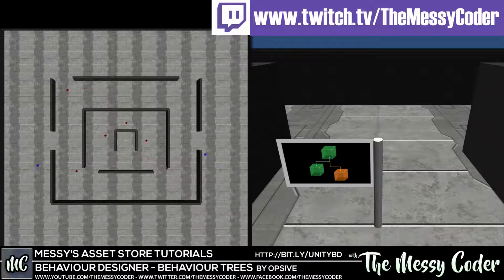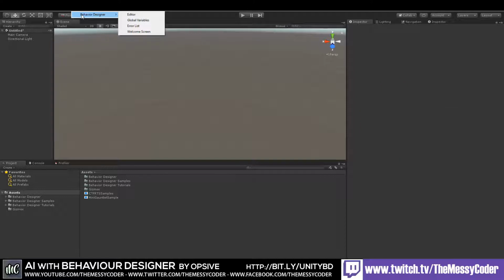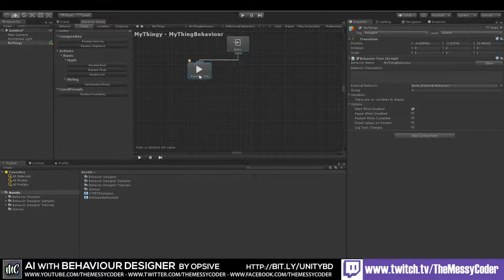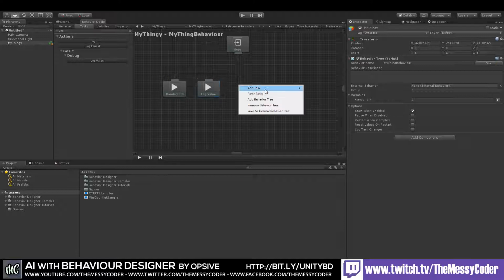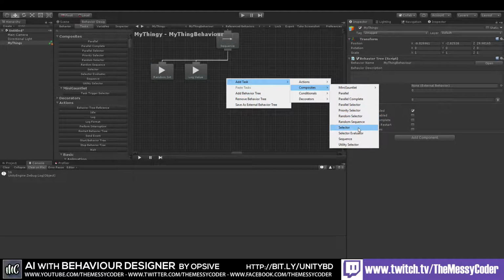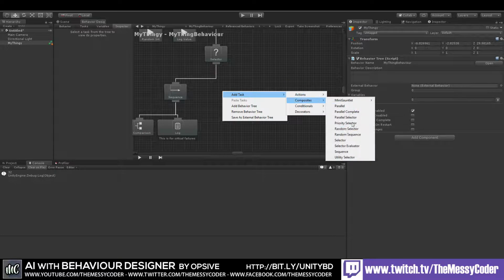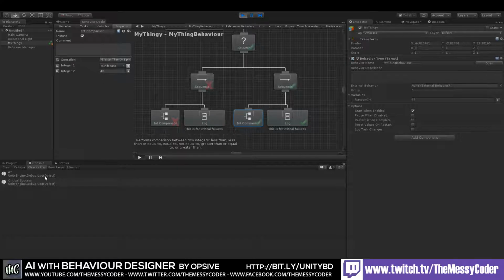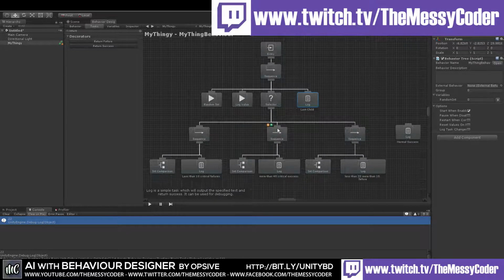Unity Tutorials - create AI Trees with Behaviour Designer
Do you want to create your own Ai in Unity? Without knowing how to code? Not a single line of c#? Well Behaviour Trees may be the thing for you.

This is one of the 24 hour bonus sales which are part of the Unity May Madness Sale!!!

I will be trying to review and check out as many assets as I can during this sale to help you make up your minds.

I make pretty much no money from YouTube but if you want to support me, and are going to buy assets anyway, I would appreciate if you use my asset store links which will mean I get a few quid affiliate commission. Thanks!

Music includes